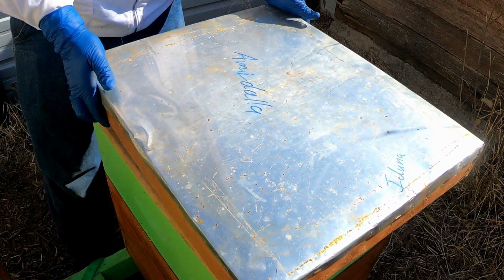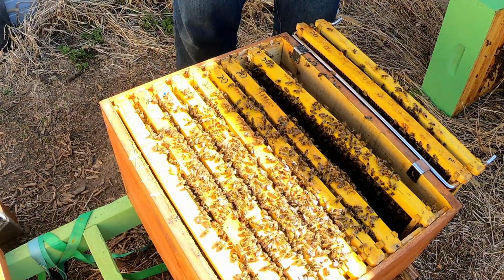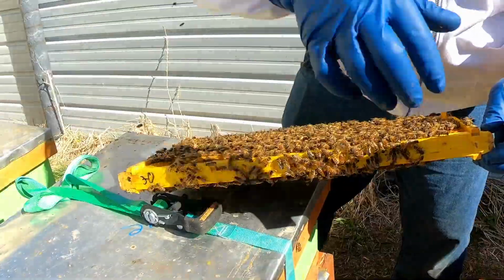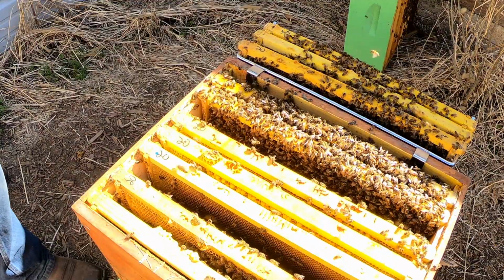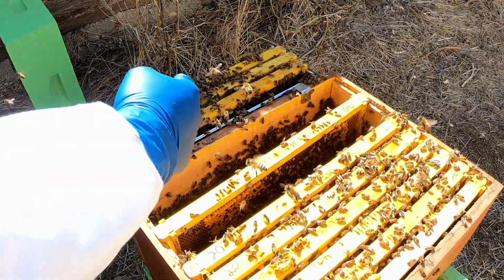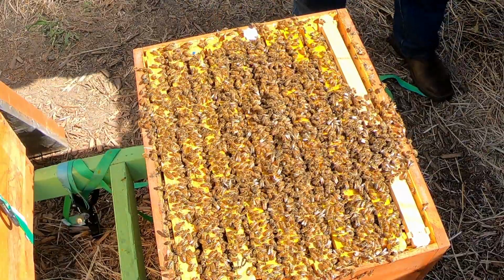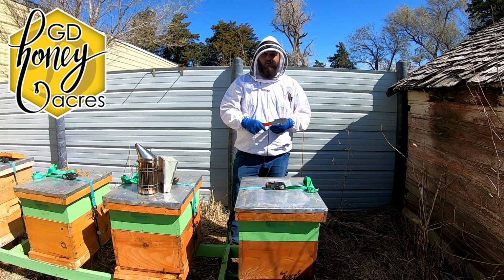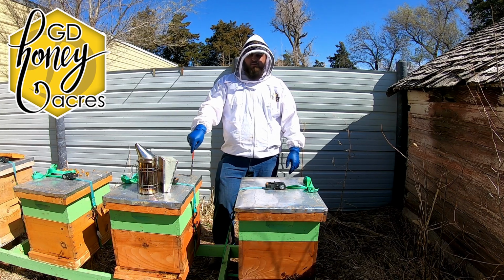How to Choose the Queen for your Beehive!!!!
Here we go through and show you what a queen cell is. We also show you how to get rid of unwanted queen cells and what to do if you do not like that colony's particular genetic traits. AKA if they are mean what you should do to try and calm them down.
Equipment We use:

Hive Tools
Bee Suits
3 piece Vented Suit
Mrs Jake
5 Mil XL Nitrile Gloves
5 Mil Large Nitrile Gloves
5 Mil Med Nitril Gloves
Paint Markers
GoPro hero 7 Black
GoPro hero 7 Black & Accessories
Honey Extractor
Bee Brush
Food Grade 5 Gallon Buckets
EasyCheck Tester